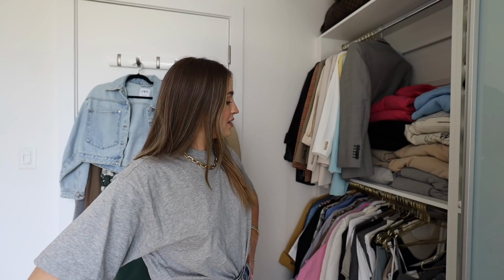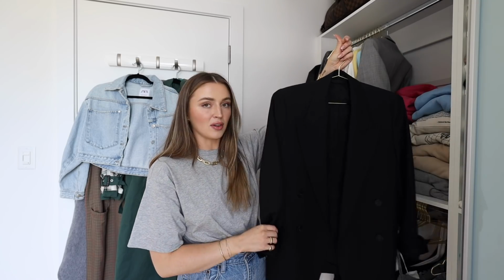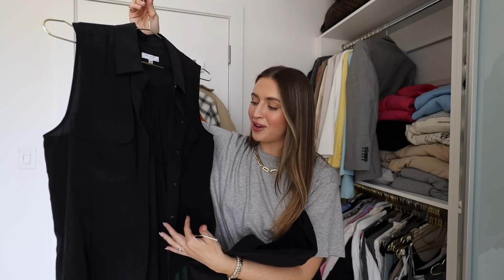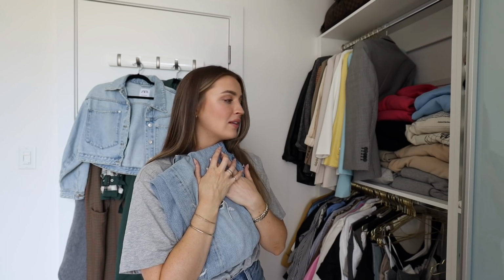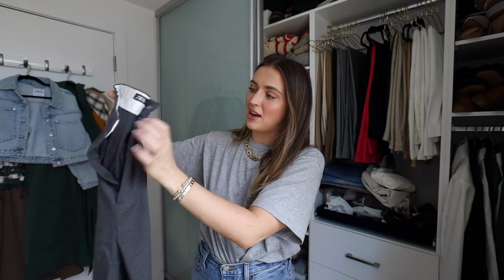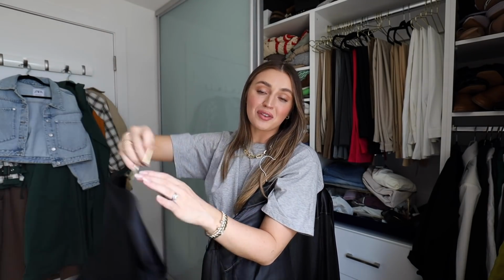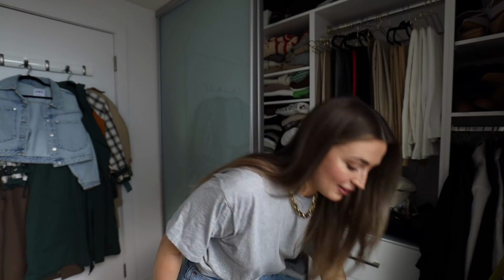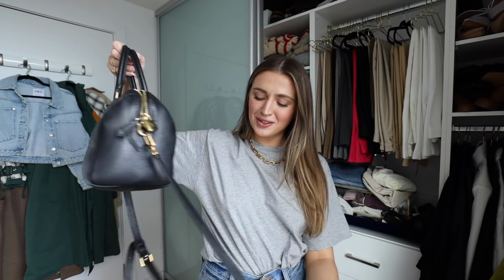Clothing Items That Will Never Leave My Closet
HAPPY EVERYDAY MAY FAM! 11/31
IN THE VIDEO:
Zara Boots (ancient)
Nike Huarache Air (RIP ancient babies!)

Edits by my hunni Dejan the Man